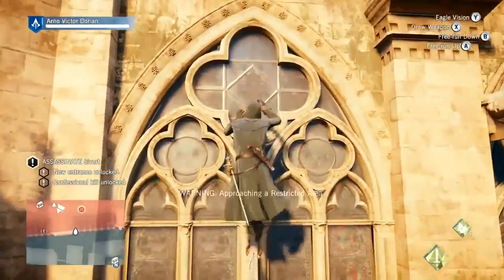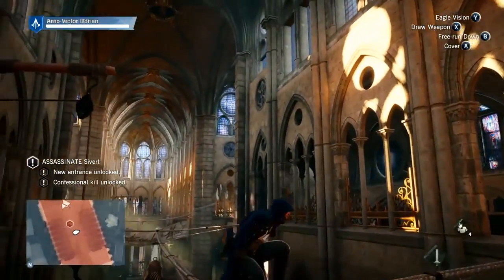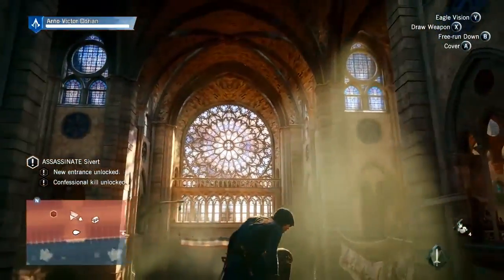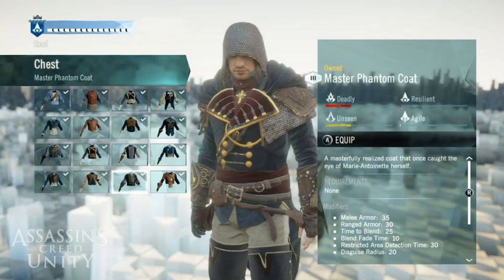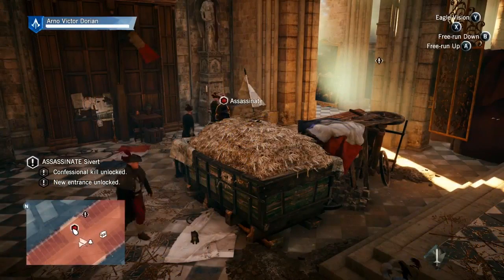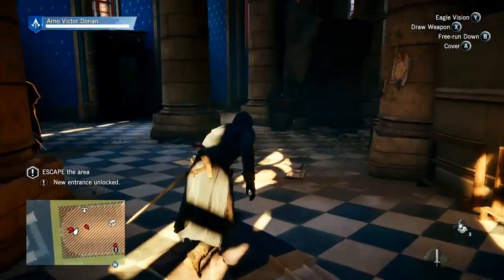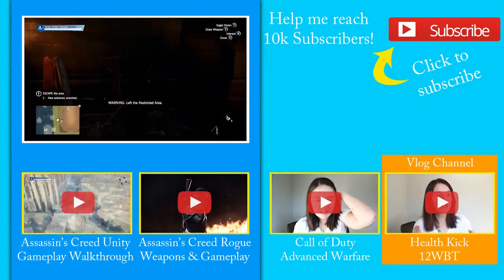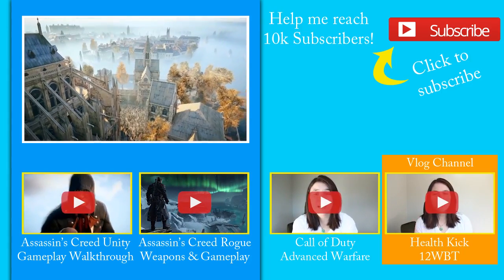Assassin's Creed Unity - Customisation, Character Costumes & Outfits (AC Unity)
--- Game Info ---

Title: Assassin's Creed Unity
Developer: Ubisoft Montreal
Publisher: Ubisoft
Platform(s): PS4, Xbox One & PC
Rating: TBA
Release Date(s): October 28th 2014

Assassin's Creed: Unity is an upcoming 2014 sandbox action adventure game, and a sequel to 2013's Assassin's Creed IV: Black Flag. Unity follows the story of an Assassin named Arno Dorian during the French Revolution. The game will be exclusive to PlayStation 4, Xbox One, and PC. It is set to be released on 28 October 2014.

--- Channel Info ---

AussieGamerChick is channel that I started to talk about all things video games. I do videos on gaming news, gameplay commentaries, reviews, unboxings and plenty more.